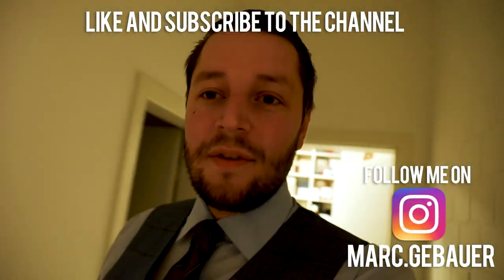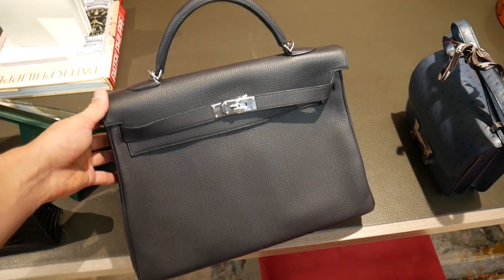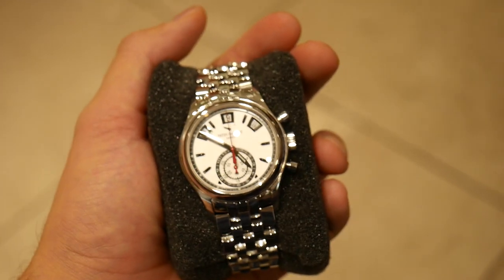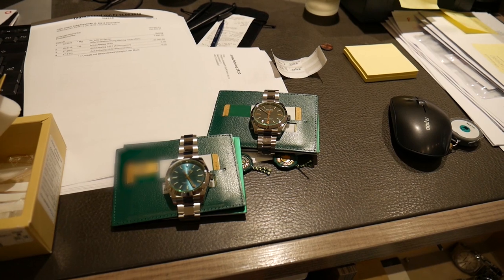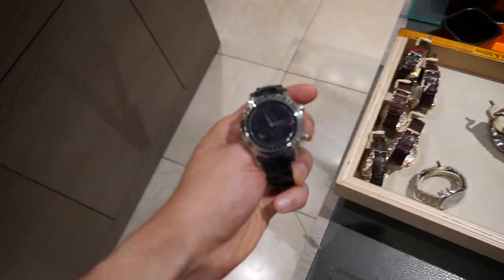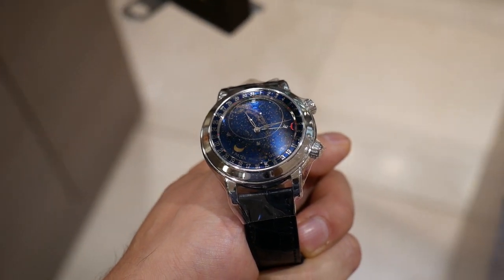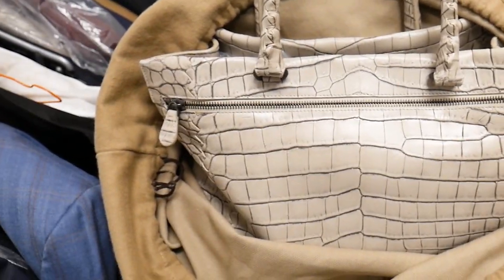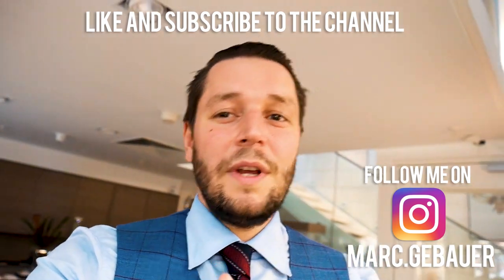First Day back at Work. What do we have new in Stock? Patek Philippe 6102P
First day back in Düsseldorf at CologneWatch .
We got in a few new watches.
Lets see :)

for the latest watches!